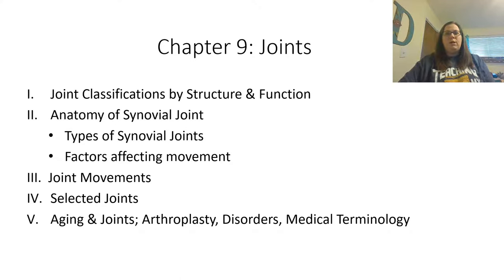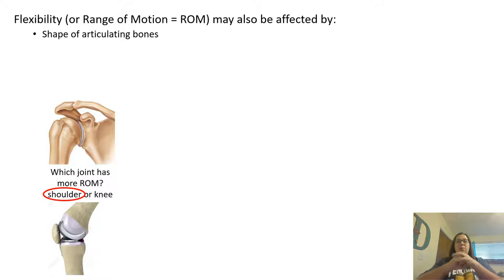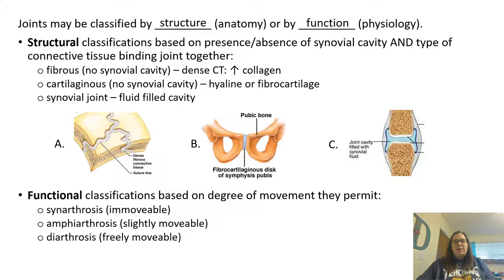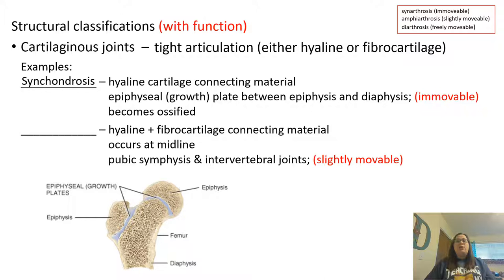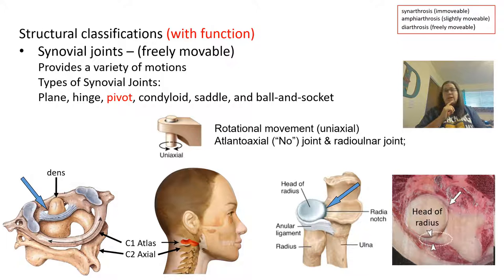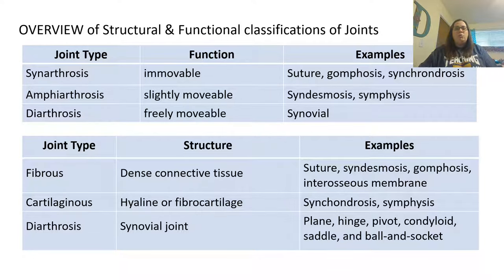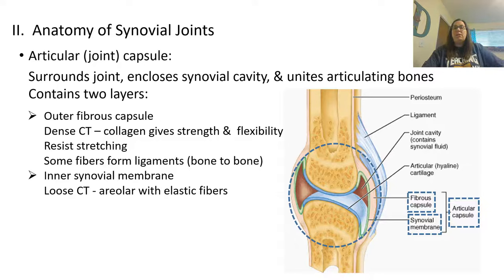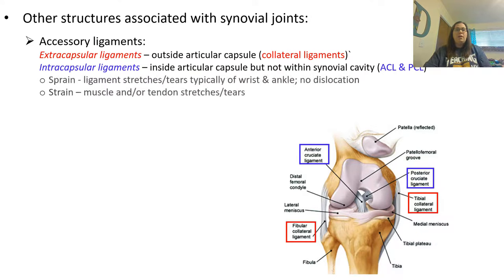Joints Part 1